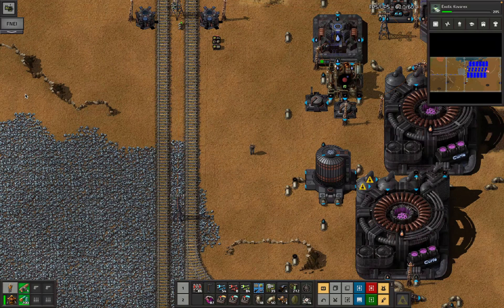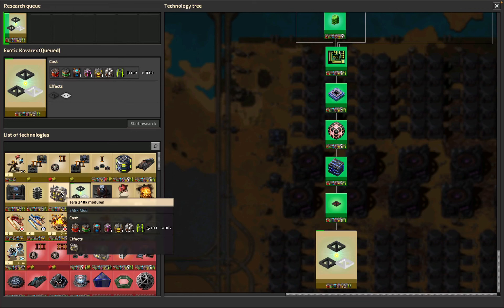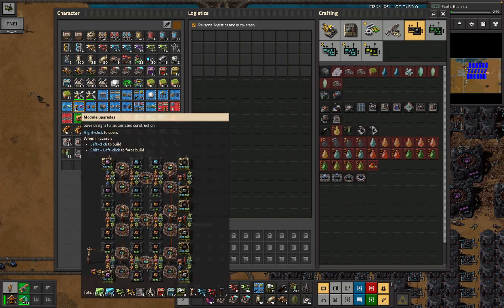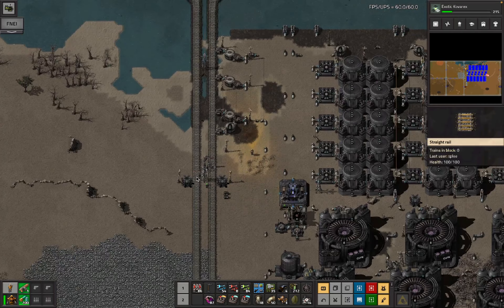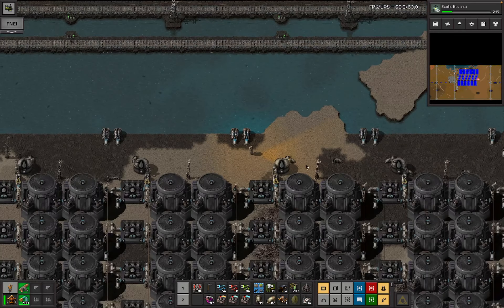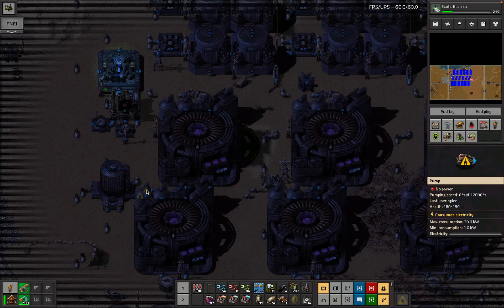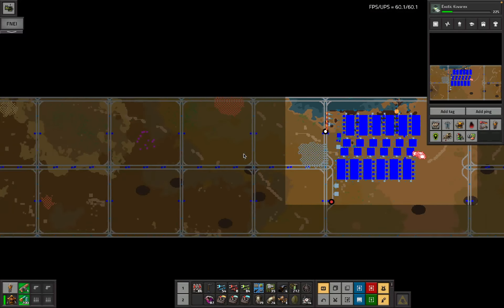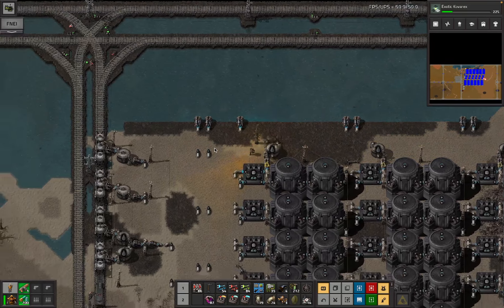248k x10 - Episode 77 - New module shine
Factorio 248k mod, 10x multiplier - E77 - New module shine

Thumbnail contains the entire module upgrade build, and it's twice the speed of the 4 grid blocks it replaced. Modules for RCUs get nuclear assemblers too, at night you can better see the green glow.

All the big new builds seem like they're working, there's just a lot of other stuff to also build big now. Onwards.